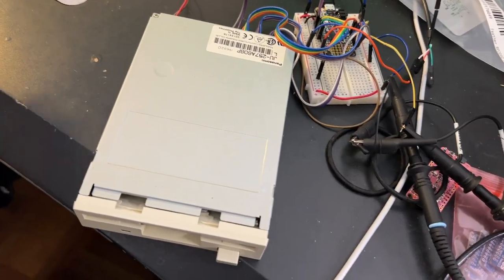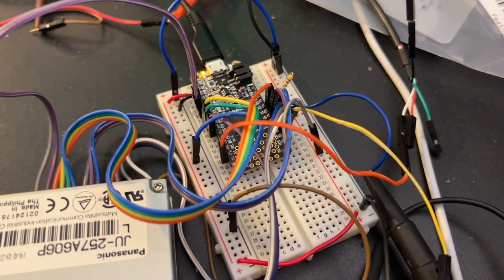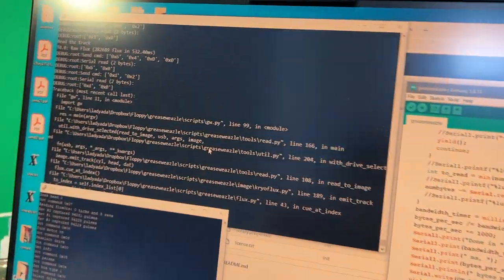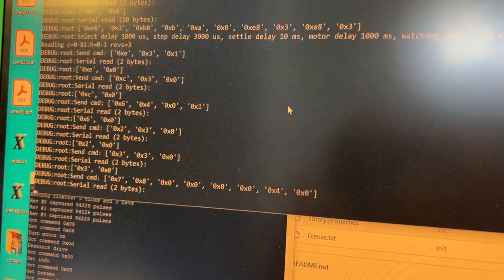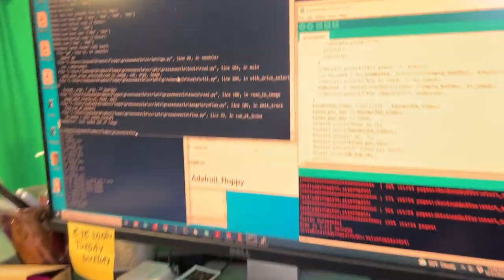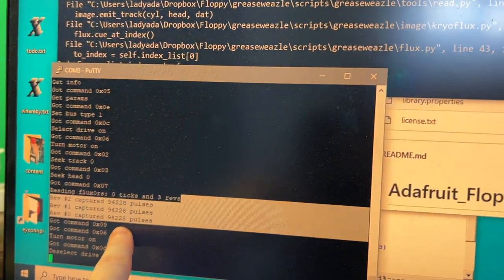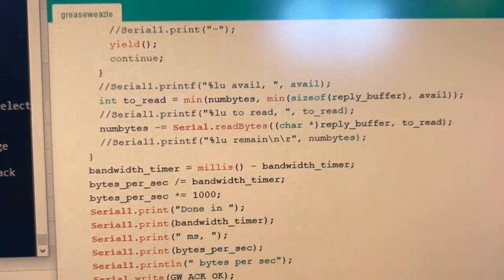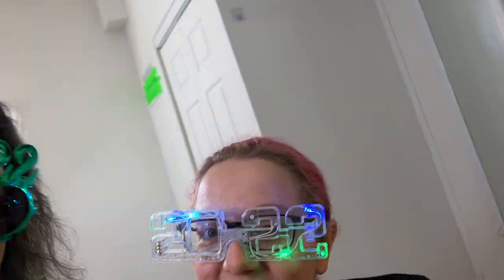reading raw floppy disk data part 5, at night the greaseweazles come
HAPPY NEW YEAR EVERYONE! we're ticking down the new year safe and sound here at home together, with a big mug of cocoa, and a lot of floppy hackin'. tonight we started adding 'greaseweazle' support to our arduino floppy library. this will let us use any fast-enough arduino hardware with a fabulous open source flux parsing tool that is written in python. basically, we send the flux pattern for each track over usb serial for it to be parsed or saved on a computer. we have been adding each command throughout the day: enabling the motor, running a bandwidth check, setting drive parameters, etc. we are halfway through the track reading code - we got the read data arriving safely at the computer, but it seems that there is a way to 'encode' the index pulse into the flux stream and we have to figure out what polarity and data format its expecting. still, feeling really close! hopefully will be able to dump our first disk image this weekend :) code is here while its being worked

interfacing with floppy disks at low level, part 4

Reading floppy disk data, part 3! itsa pulse party